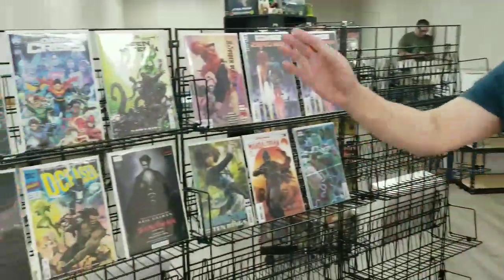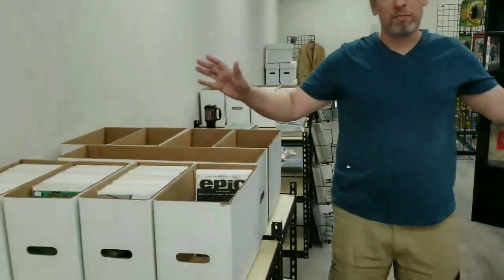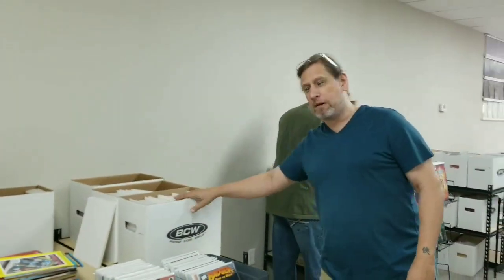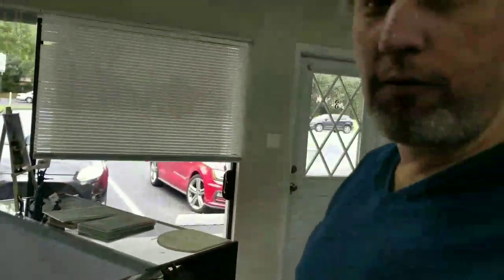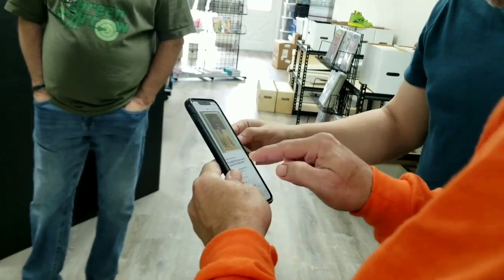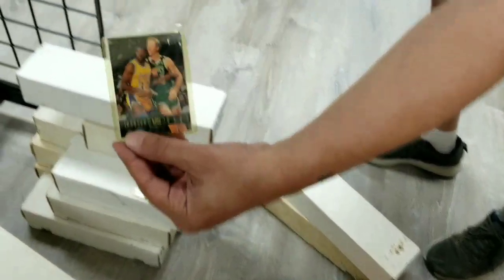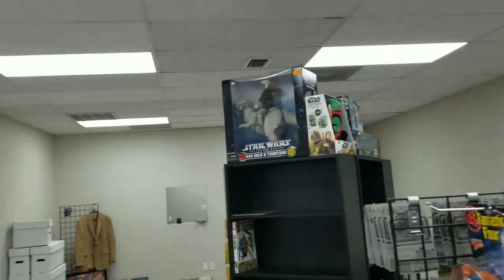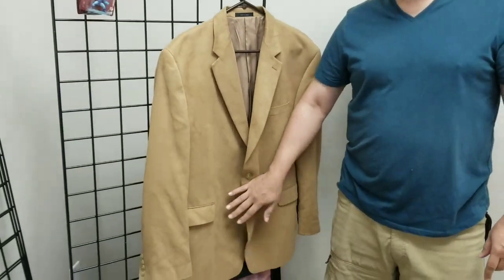Shop Talk - We Love Comics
Hey Everybody! @puffcomics8336 here, and here's a Shop Talk from me on a new shop in Tampa, Fl called We Love Comics!! I usually post my Store Visits on my channel, but decided to uploaded here on the Crew channel for their Shop Talk series! Video was taken on August 13th, and it was Steve Whiting's Birthday so along with @cantonesecomickid4423 @BronzeAgeBryon and Old Spider Man (a frequent guest on the channel) went out to some shops! We Love Comics is own and created by our friend Tim Guerrieri @welovecomicstampa . The shop is still a work in progress, but Tim still allowed us in as he's been partially open and selling since early in the month! A full grand opening should be in the next month or two. Enjoy the video and listen to Tim's story at the end about his late father.